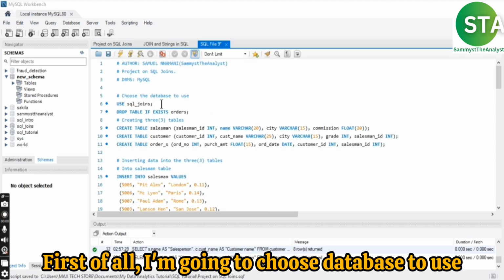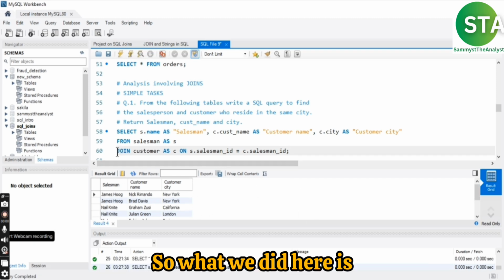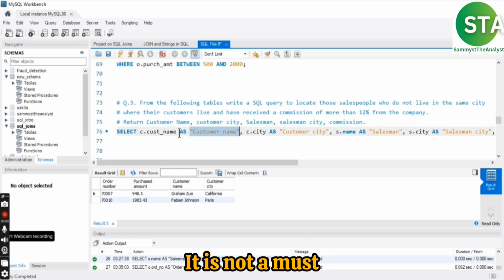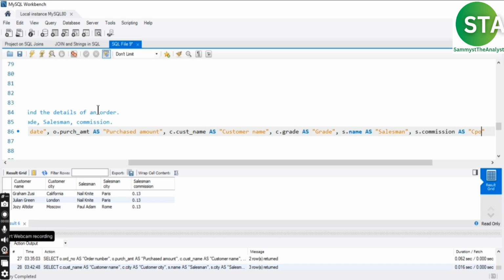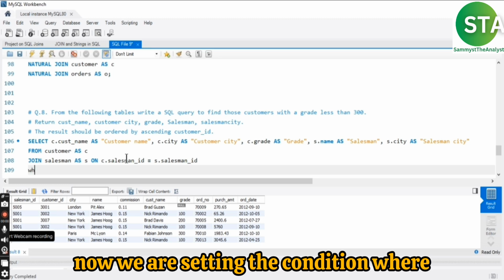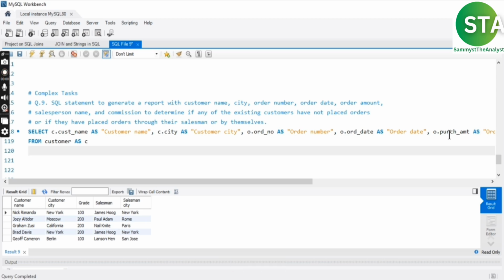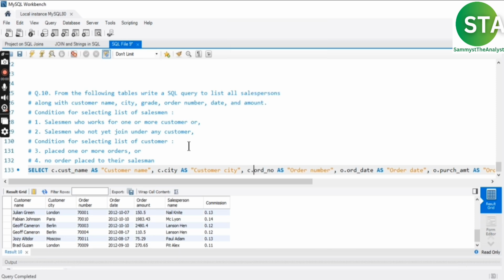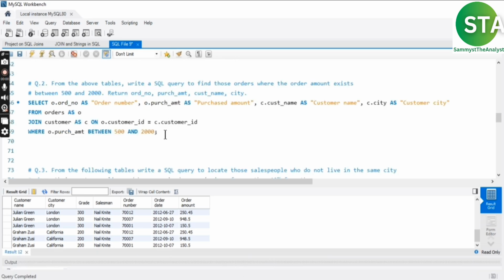Master SQL JOINS || SQL Tutorial for Beginners || SQL JOIN Project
Want to learn how to combine data from multiple tables using SQL? In this video, I break down SQL JOINS (INNER JOIN, LEFT JOIN, RIGHT JOIN, NATURAL JOIN) with clear explanations and real-world examples.

Whether you're a beginner or looking to refresh your SQL skills, this tutorial will help you understand how to retrieve meaningful insights from your database.

🔹 Topics Covered:
✅ Simple Task Project on SQL
✅ INNER JOIN, LEFT JOIN, RIGHT JOIN, FULL OUTER JOIN